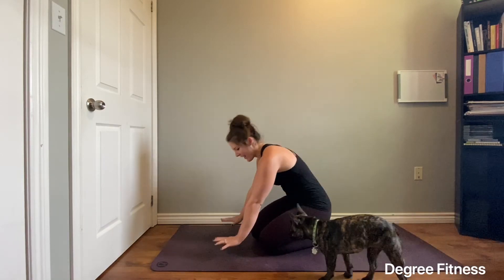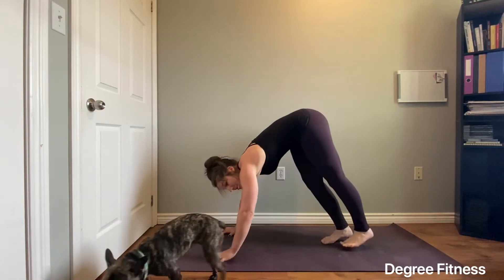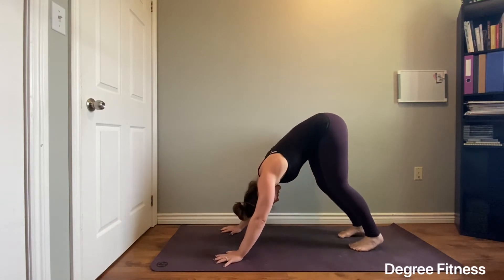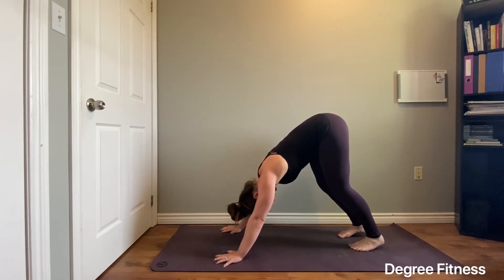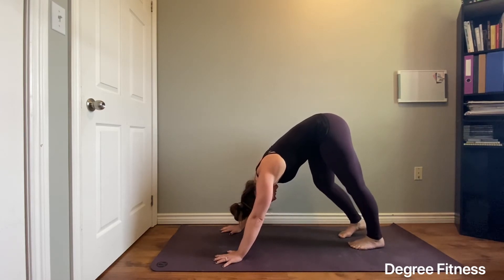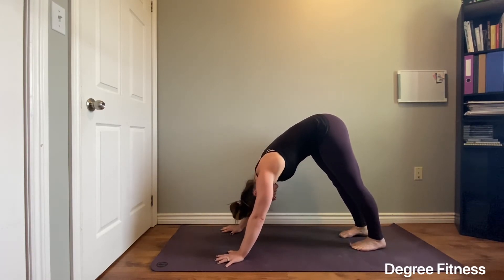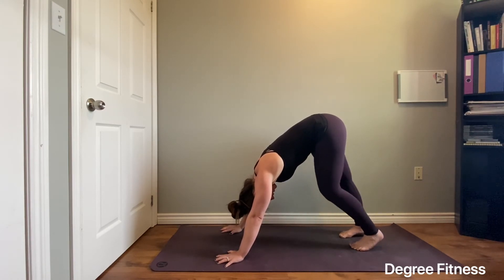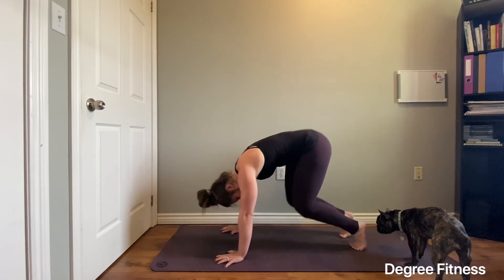Downward Dog (Adho Mukha Svanasana)